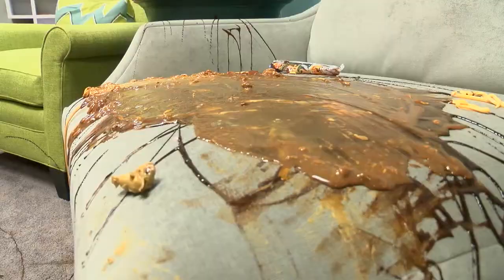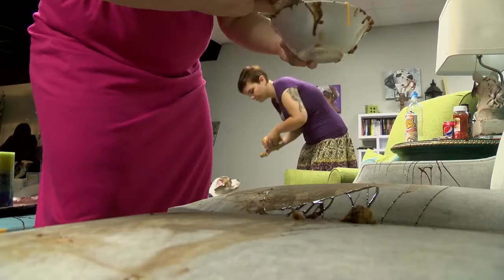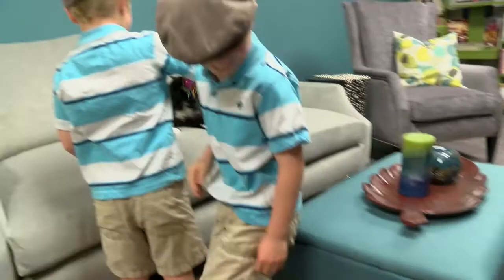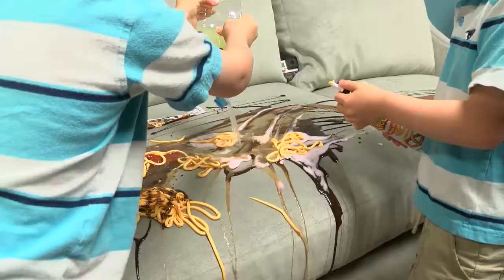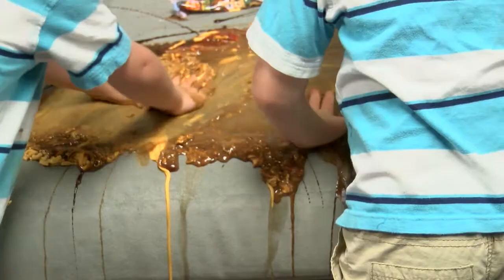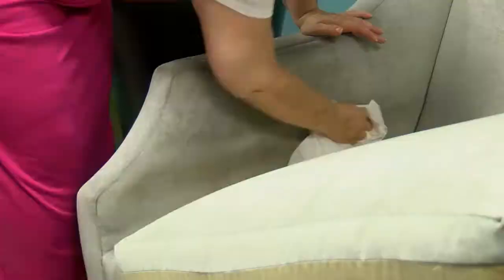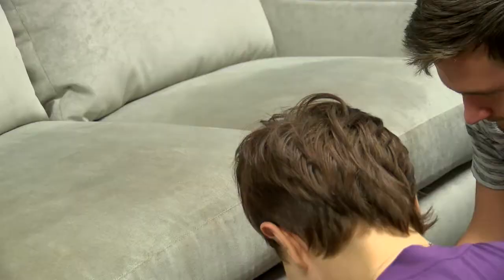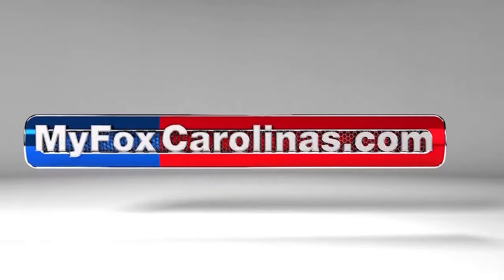Slob Proof Furniture